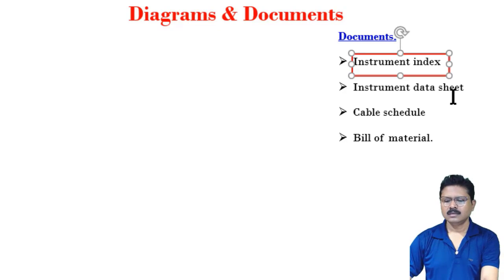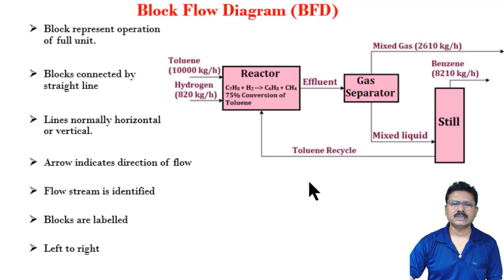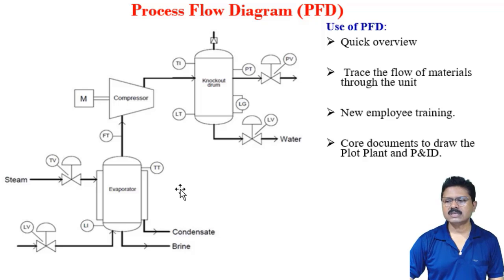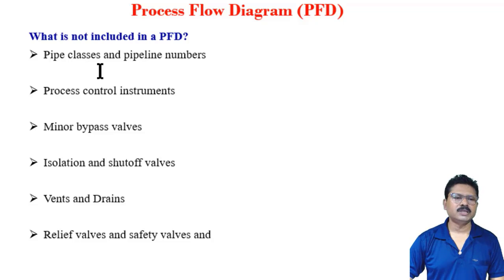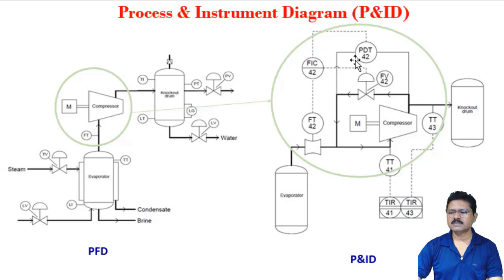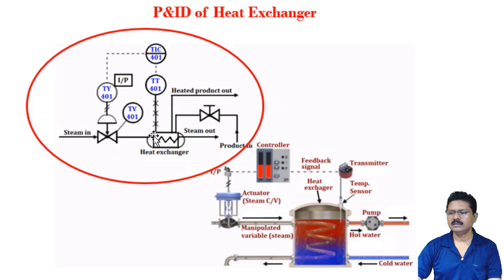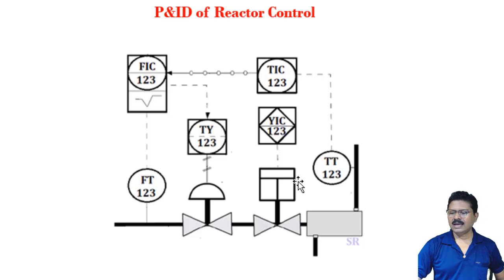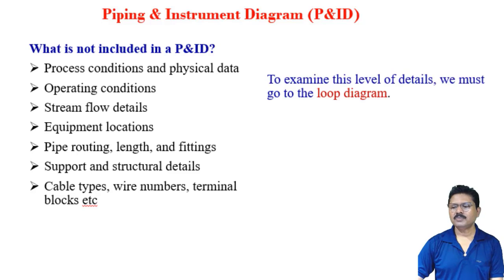Advanced Process Control - Piping and Instrument diagram(EIE, Sem 5)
Name to the Branch: Electronics & Instrumentation Engineering
Semester: 5th
Subject Name: Advanced Process Control
Module: Process Drawing
Topic: P&ID
Prepared  and validated by: Suvodeep Roy